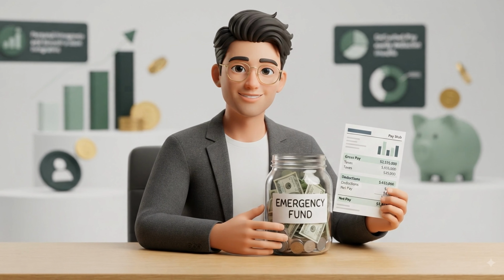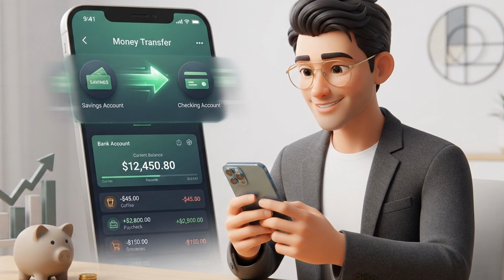Why Fidelity Held My Money for 18 Days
Thinking about moving your checking account to the Fidelity Cash Management Account? Before you transfer a single dollar, you need to know about the hold time problem that's frozen access to funds for 16 to 18 days for many new account holders. In this video, I break down exactly why Fidelity holds transferred funds, the difference between ACH transfers, wire transfers, and mobile check deposits, and the step-by-step process to move your money without getting locked out of your own cash. I'll also show you how to set up a financial bridge with your old bank so bills, rent, and autopay are never at risk during the transition. If you've already experienced a Fidelity CMA hold, drop your timeline in the comments below.

Related: SPAXX vs VUSXX vs SWVXX comparison video coming next.